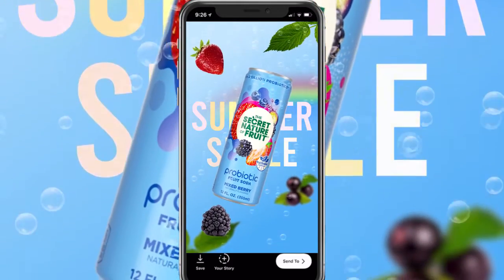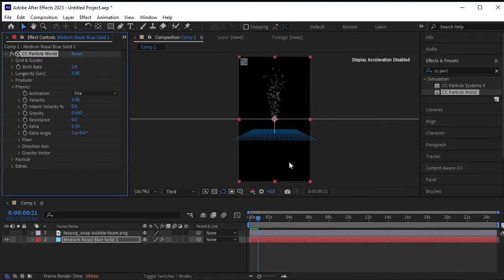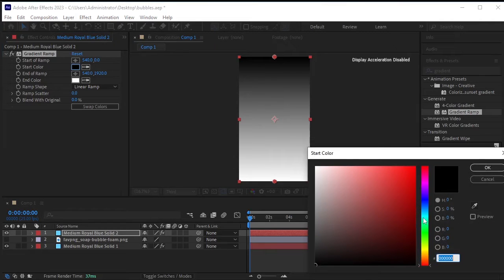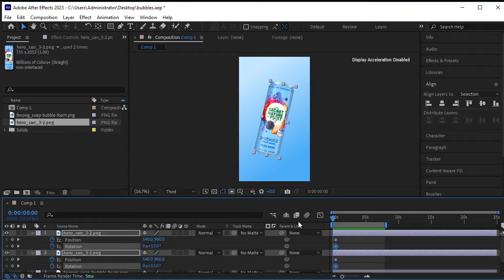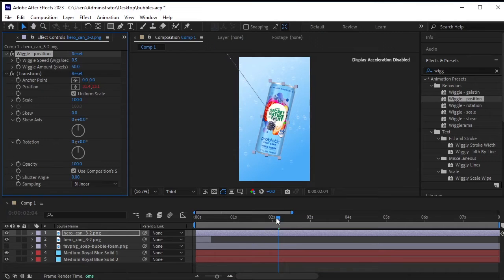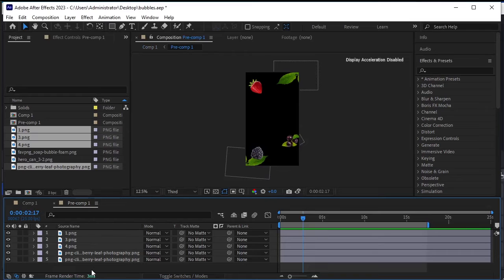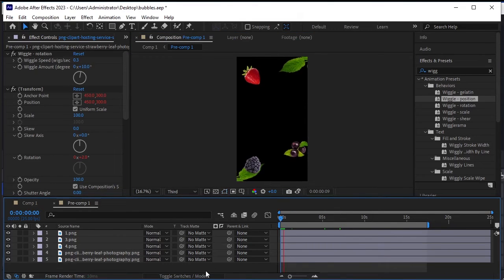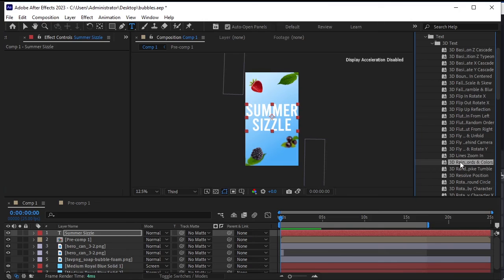Motion Graphics Product Ads | After Effects Tutorial Step By step Guide